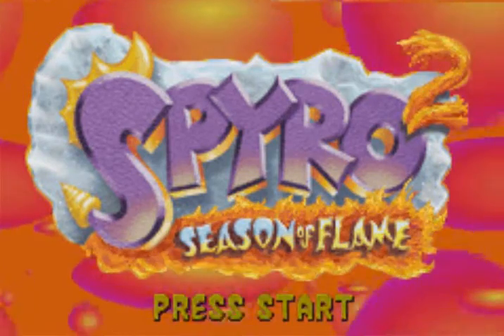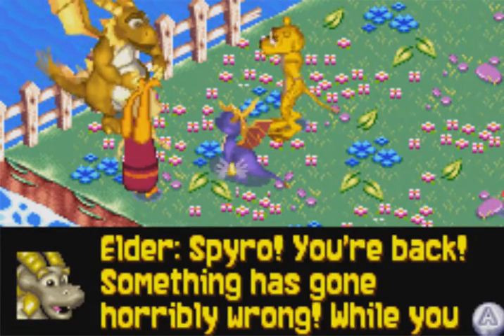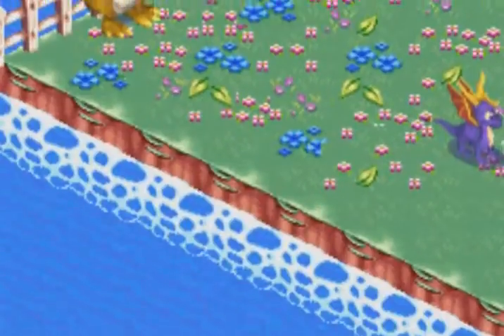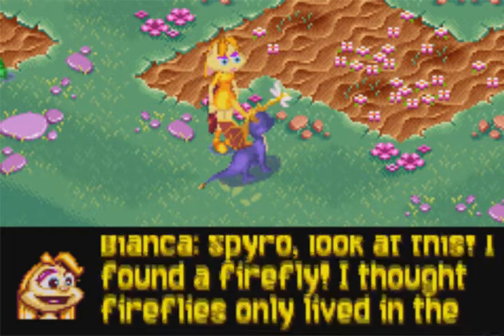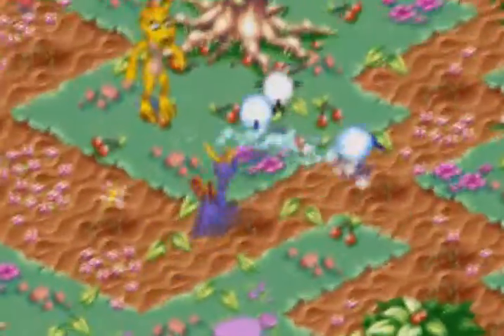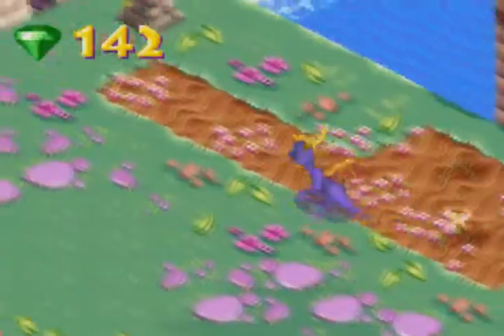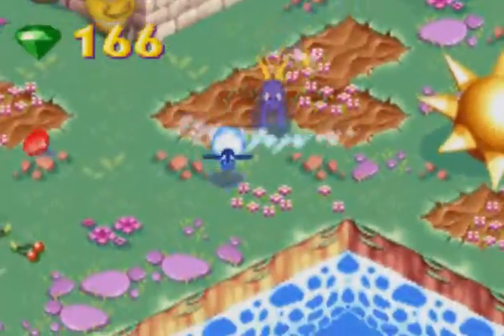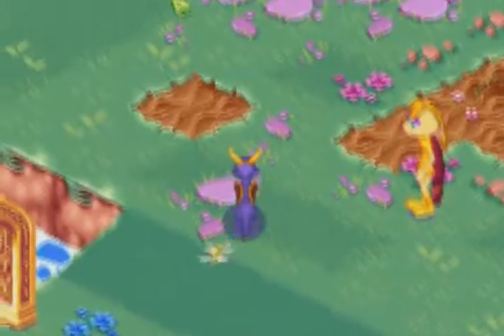Let's Play Spyro 2: Season of Flame #1 - Feeling Frosty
Our return to the Dragon Realms is not a good one, as all dragons, including Spyro, are no longer able to breathe fire.  Let's get those fireflies back to set things back to normal.  Game made by Digital Eclipse and published by Universal Interactive.